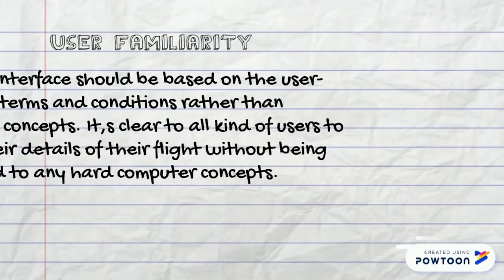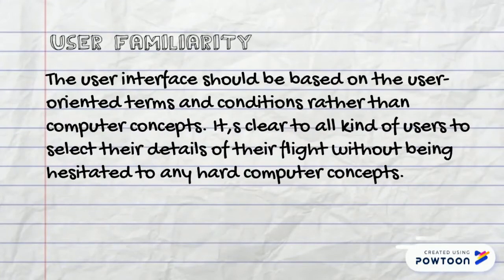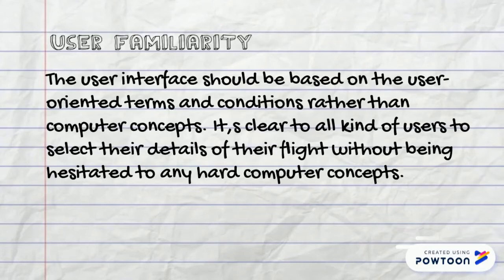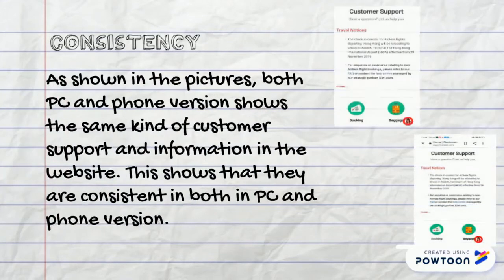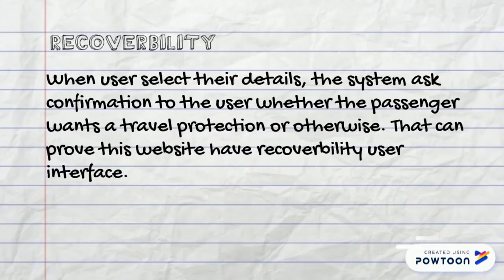Software Engineering Project Online ticketing System Air Asia